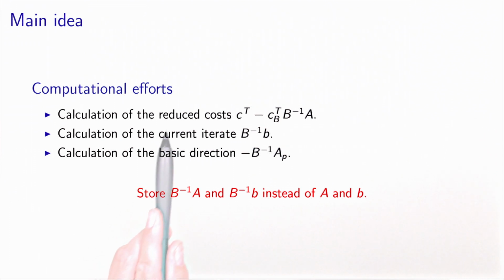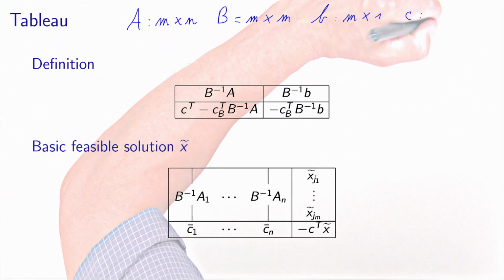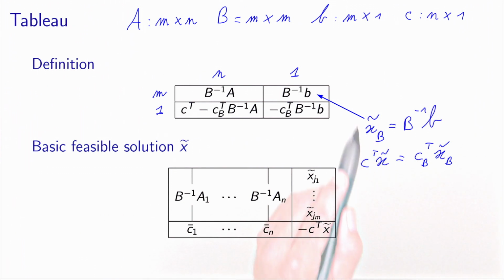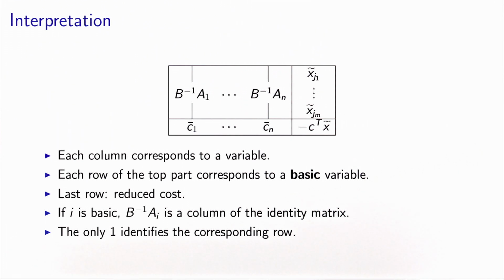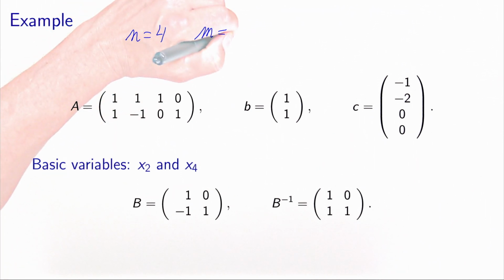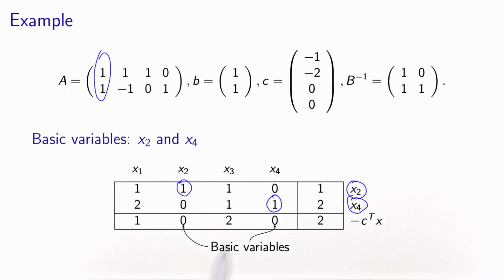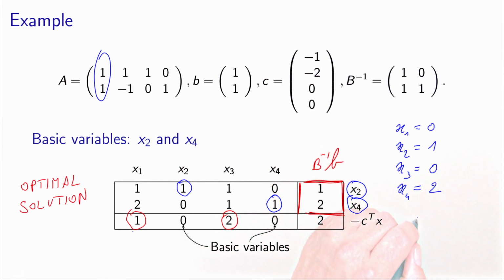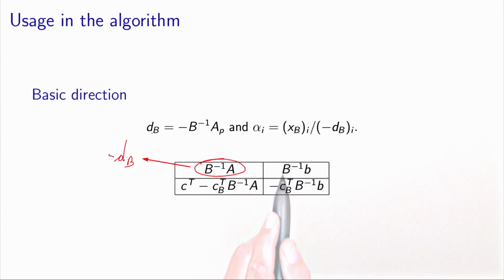Simplex algorithm: tableau